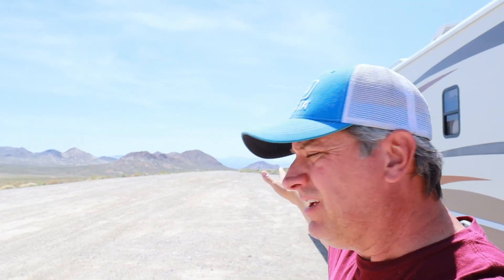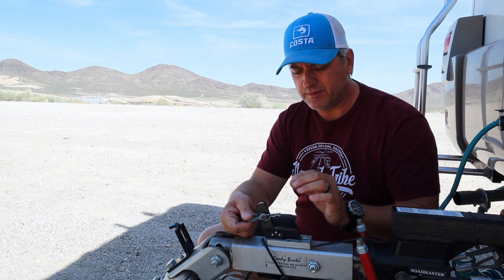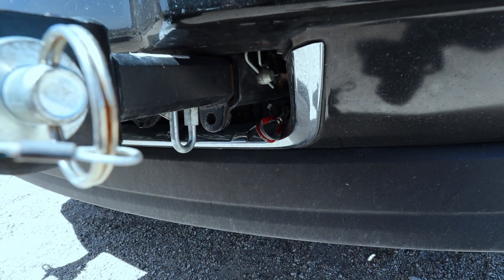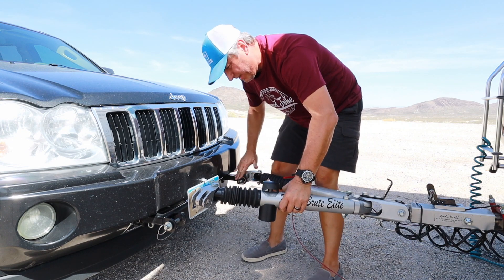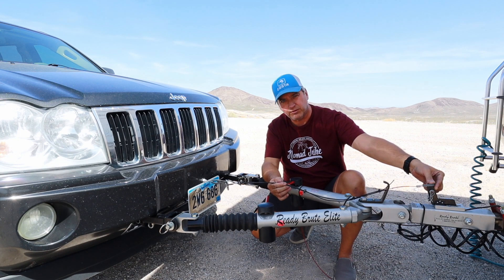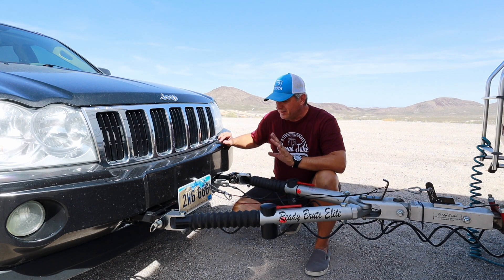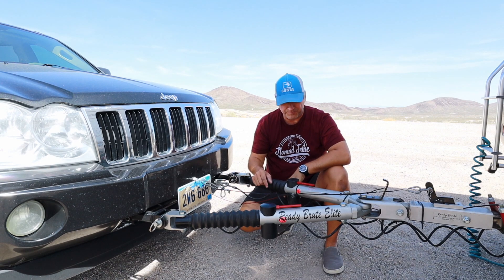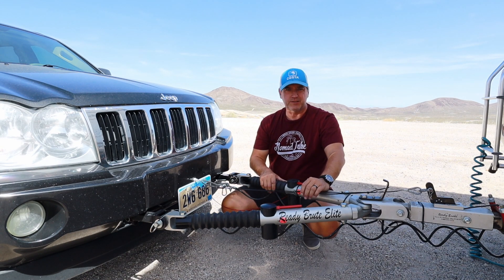Flat Towing a Vehicle Behind an RV - QUICK & EASY SETUP [RVing Full Time]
Towing 4 down is a popular way of flat towing a vehicle behind an RV.  In this video, Brian shows how we flat tow a Jeep behind our RV using the Ready Brute Elite tow bar with integrated Ready Brake.  The Ready Brute Elite is the best rv tow bar setup for us.

The Ready Brute Elite tow bar with Ready Brake from NSA RV products is an all aluminum tow bar with an integrated surge brake system.  This setup eliminates the need for additional supplemental braking systems or stand-alone systems like Blue Ox, Brake Buddy, Demco or RVi.

**Be sure to check out our Amazon Store for all of the N.S.A RV Products and RoadMaster gear we use to flat tow our Jeep:

Thank you so much for joining us on our journey!

Family Motor Coach Association (FMCA)
We'd love to have you use us as a referral, so please use this link when signing up

We are Brian and Shawnna, a full time RV couple who enjoy full time RV living. We are empty nesters who recently quit our corporate jobs, sold our home and auctioned off just about everything we own to live a simpler, more purposeful life in our RV. As Full Time RVers, our goal is to experience life and make awesome RV lifestyle videos for our community. We decided to "retire" from life as we knew it so we traded our stuff for experiences. We travel in a 2008 Winnebago Motorhome (RV) with a preference for RV boondocking. We vlog, blog and update social media with our RV travel experiences, advice and challenges with a goal of helping other RVers along the way - find beautiful places to stay and save money by seeking out low cost campgrounds and awesome boondocking sites. The RV life is a great life, but it's not without its challenges. We plan to share those with you and offer advice along the way.